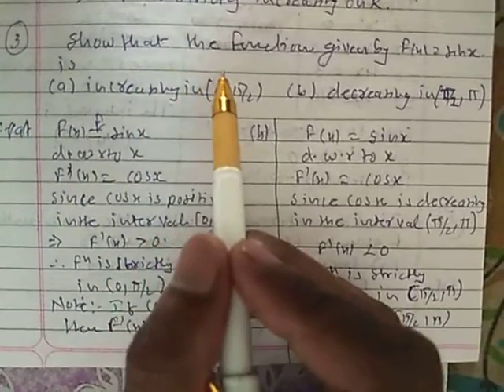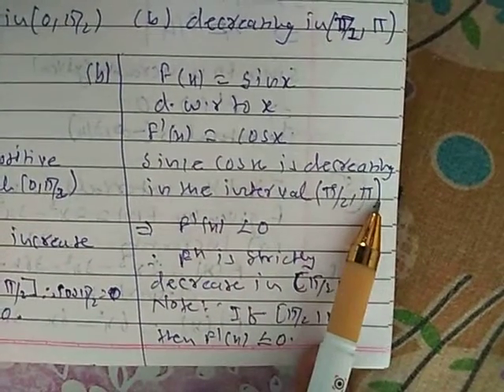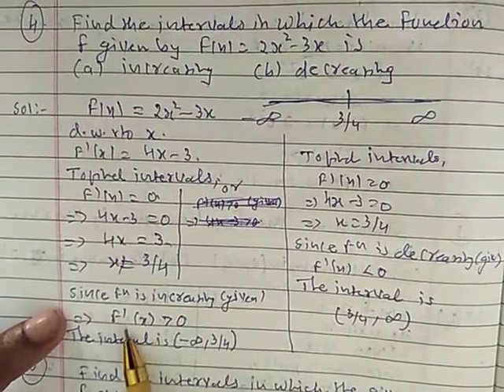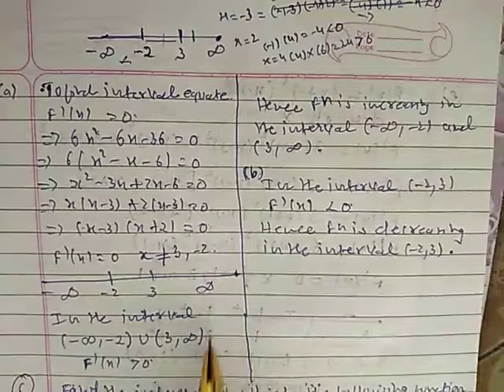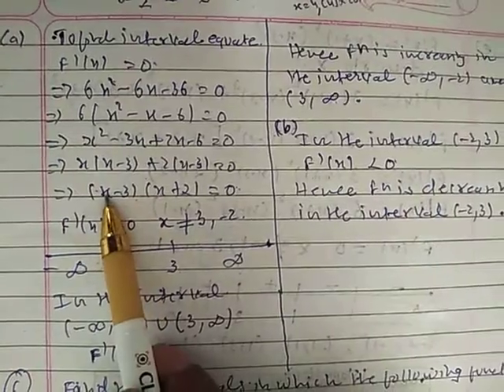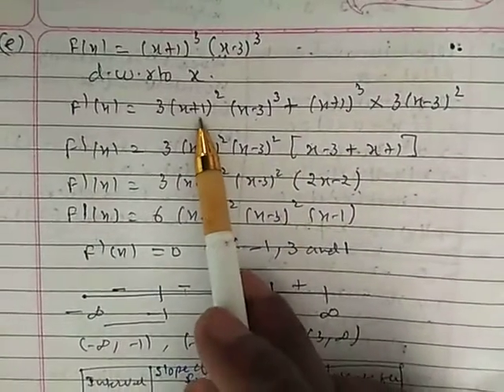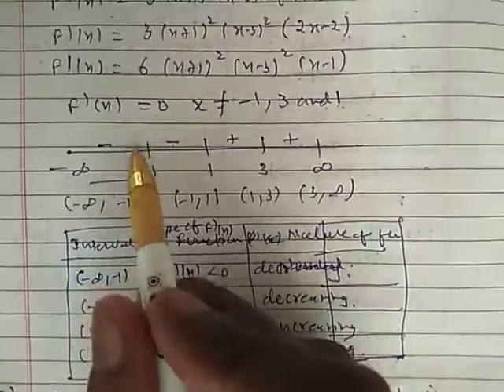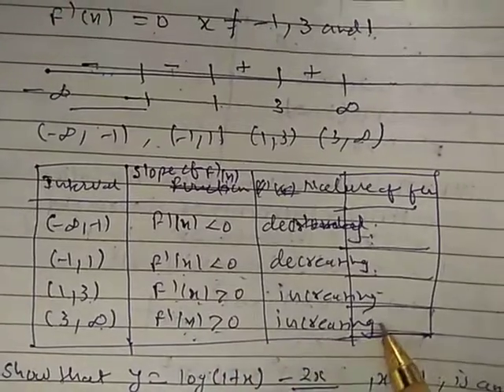Class 12 Chapter 6 Ex. 6.2